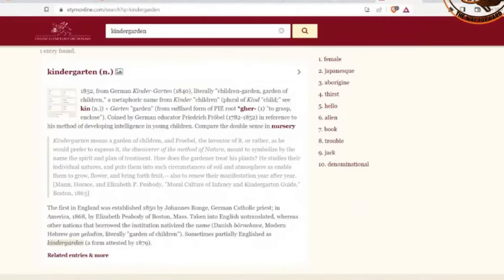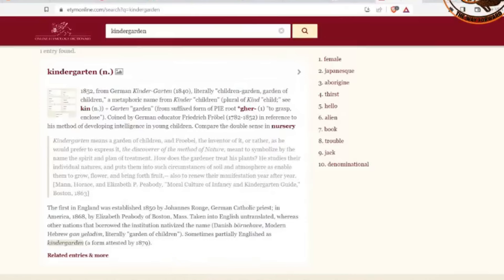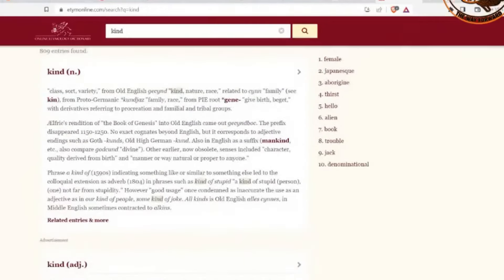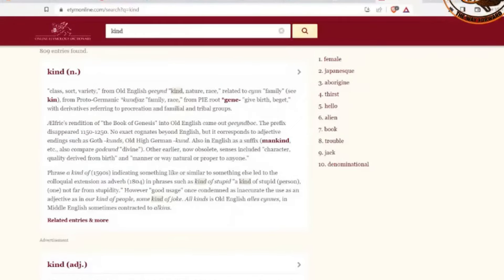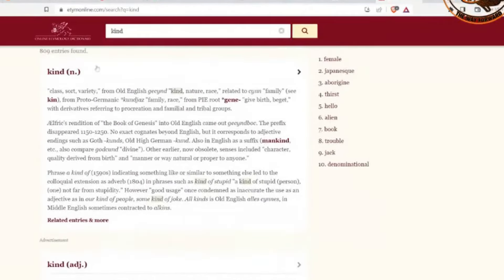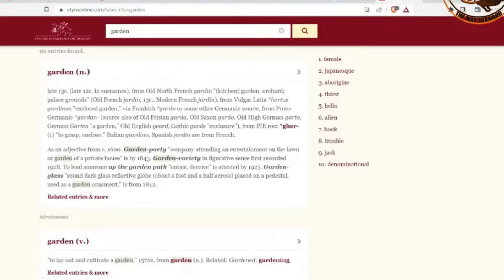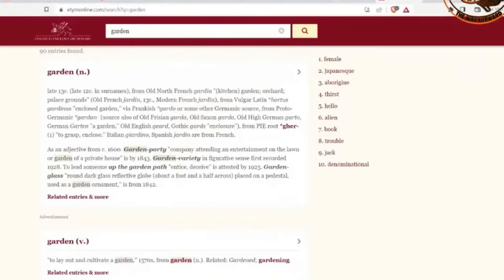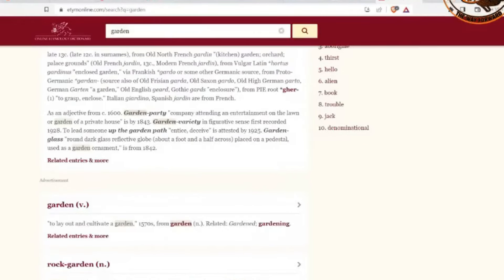Kindergarten - What is it Really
Get Real Books Packed with Real Useful Information

Links

Has history been changed; did we have a 'reset' during the 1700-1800s?
Why do buildings all over the world have the same architecture?
Why is the nation of Tartaria excluded from our history when it is shown as a huge country on maps just a few hundred years ago?
Why do we have unexplained structures all over the world with no viable explanation as to who built them or how?

We find ourselves surrounded by the remnants of a previous civilization. A technically advanced civilisation that has been hidden from history. So we are left to ponder and try and figure out what is the truth about the worlds fairs, the incubator babies and orphans. Why were all the cities empty in the 1860s and was there are purposeful reset?
What where cathedrals really built for? were the frequency healing machines, what about Star Forts...who built them all and why? Were they part of a Free Energy grid?
Why do we have Giant buildings in all our cities, Were giants real?

We all know history is written by the victors which means at best we only get half the story and at worst much less. What we have now is His-Story we need to find our story.